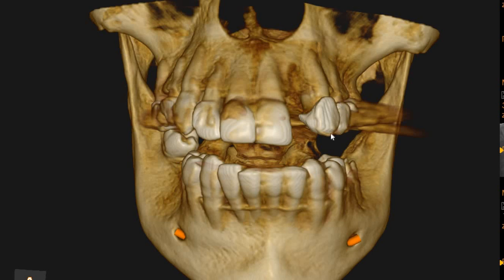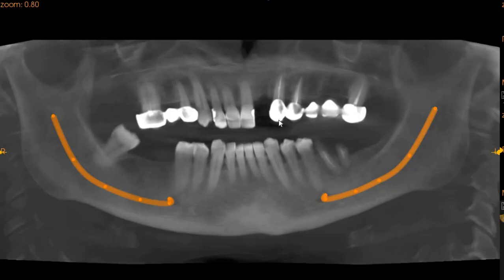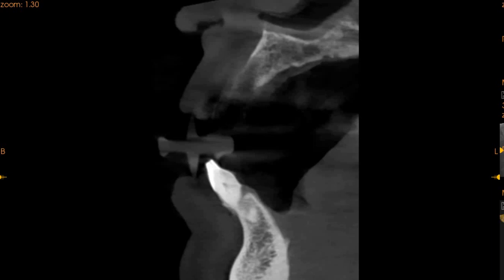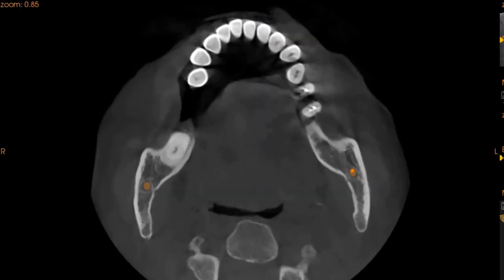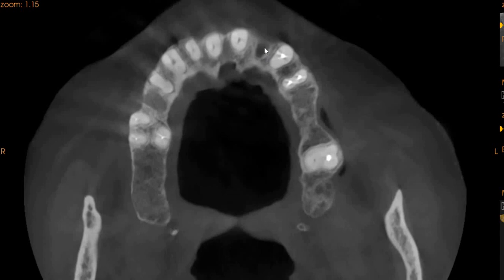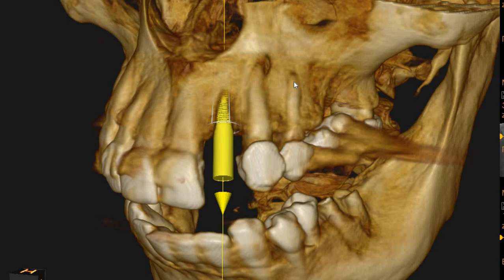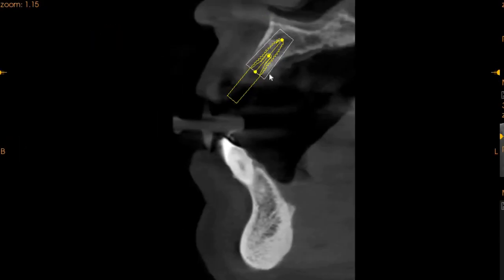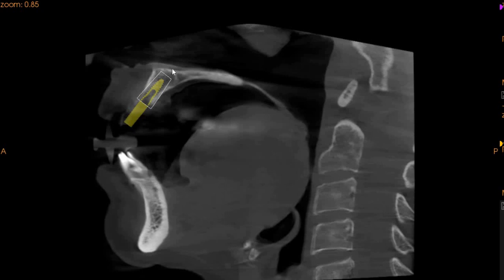Mrs. R - Dr. AS